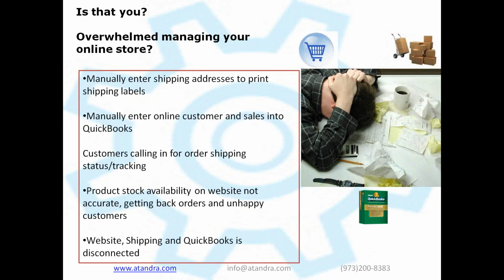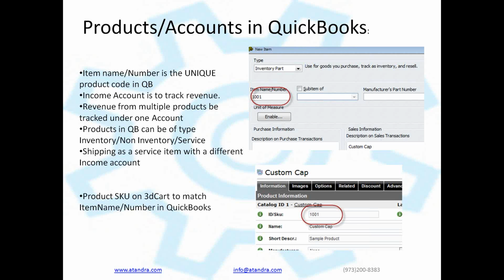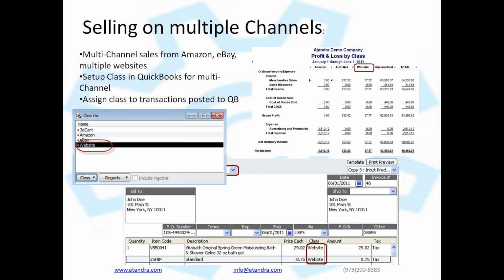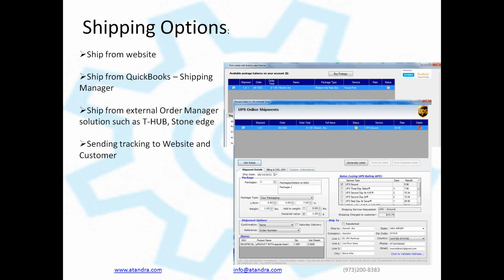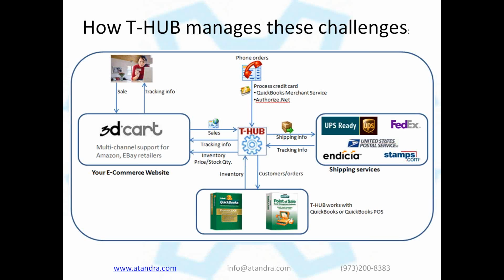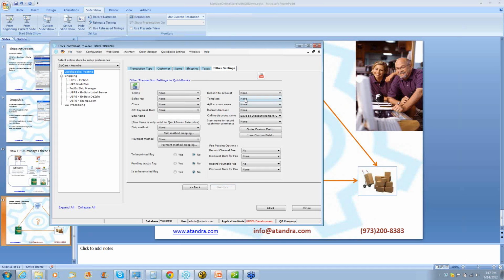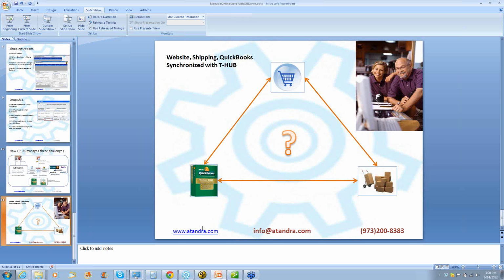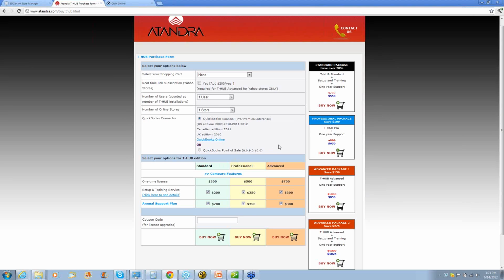Manage your online store with QuickBooks Presented by Atandra